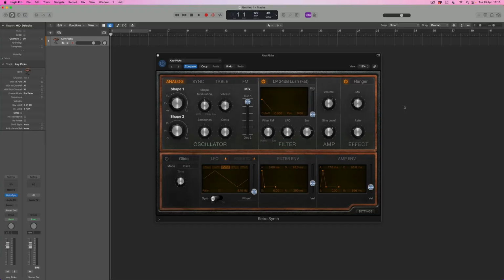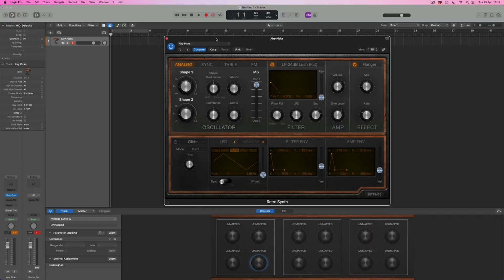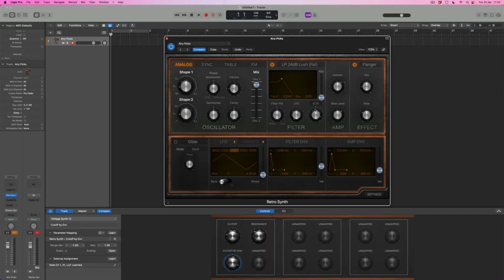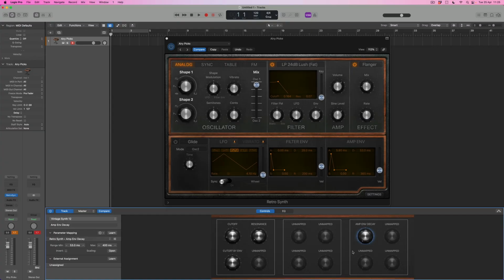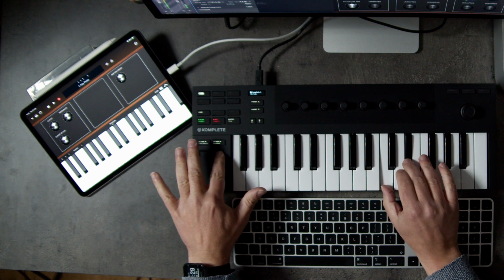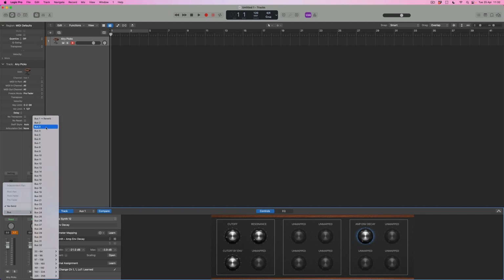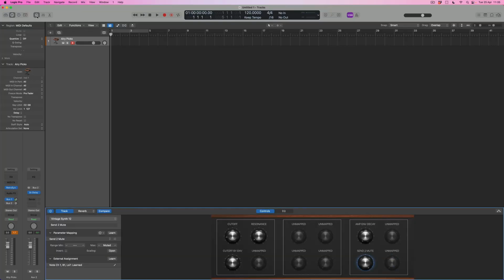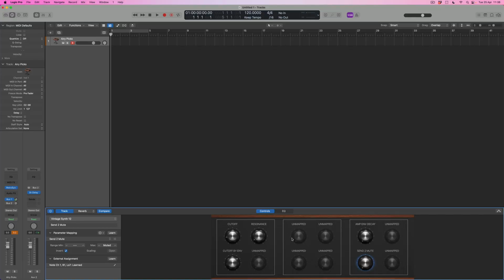LOGIC PRO X - Smart Controls Go Deep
Smart Controls have been in Logic for a long time, but they're easily overlooked as Automation often allows us to add movement to a track in post-production. Often, we want to be able to see Lanes of parameter changes at the mix stage and Automation feels like the most efficient way of achieving that. But that's to overlook some exciting performance options which the Smart Controls Inspector allows us to configure. In this video, Jono will show you how to reset Smart Control assignments and start from scratch with a Template appearance of your choice. He'll teach you how to map controllers and how to assign those to a physical controller on your keyboard or via Logic Remote for iPad. He'll also show you how to control the range of any assignment and how to map multiple parameters to a single Smart Control, introducing some real sophistication to the playability of your assignments. We'll also learn that mappings can be triggered from key switches, before discussing how you might apply all of this to creating a realtime version of the One Note Track.

00:00 Intro
00:52 What are Smart Controls?
01:55 Deleting Smart Control mappings
02:51 Choosing the Smart Control template appearance
03:37 Mapping, two ways
05:02 Smart Controls via Logic Remote on iPad
06:31 Deliberately limiting the Range value
09:23 Assigning multiple parameters to one Smart Control
12:07 Mapping a dial to the Modulation wheel
13:49 How could we link Smart Controls to the One Note Track?
14:36 Understanding a Smart Control trigger switch
16:15 Learning a trigger assignment
16:45 Restricting Key Range
17:45 Setting B1 as a key trigger
19:04 Exploring our new tactile synth sound
19:48 Summary